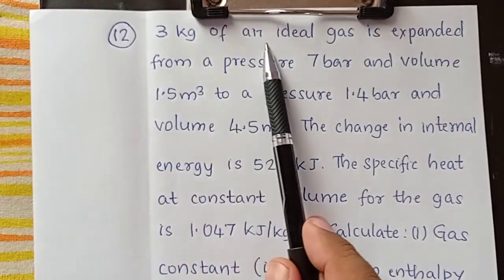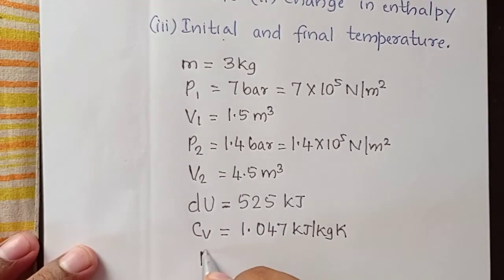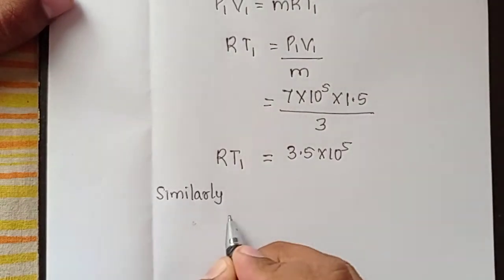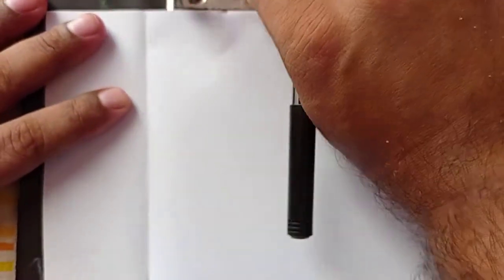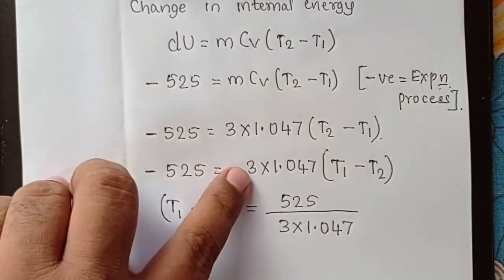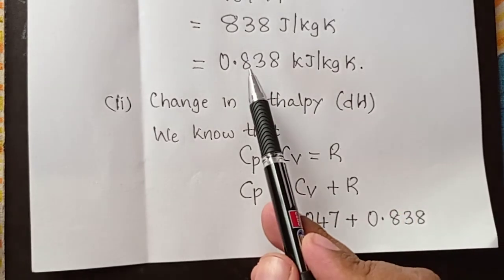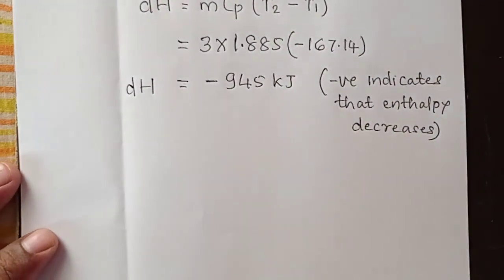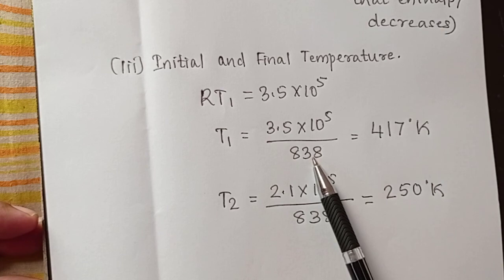15ME42T / BASIC THERMAL ENGG / UNIT I / BASIC CONCEPTS AND LAWS OF THERMODYNAMICS / PROBLEMS VI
Problems on Laws of Perfect Gases